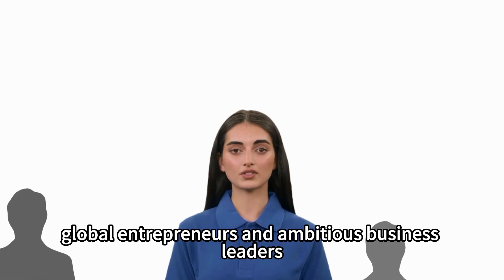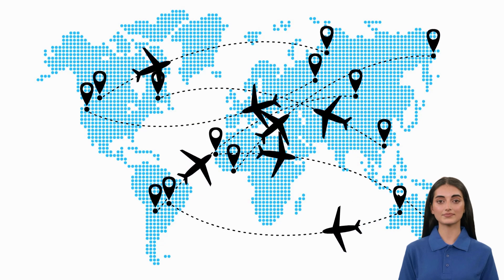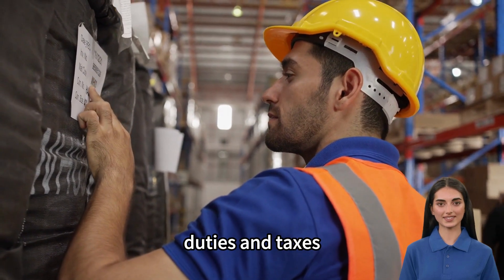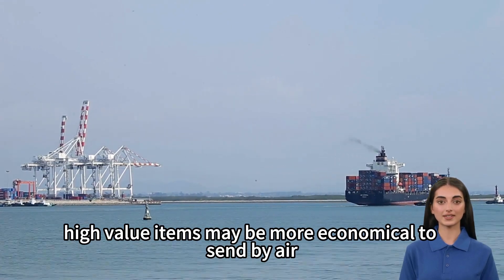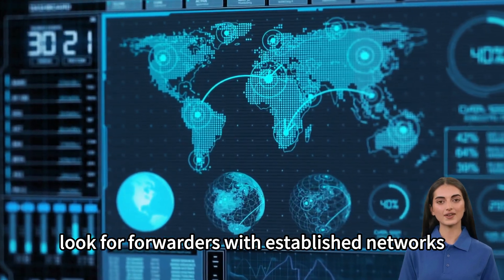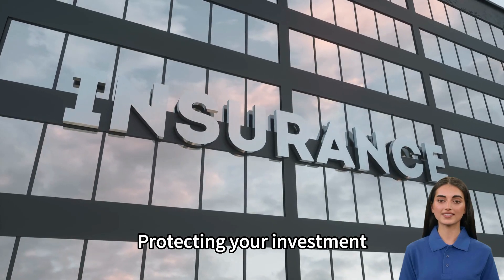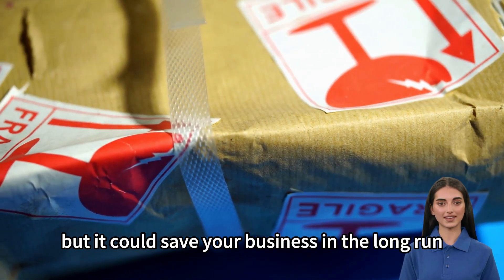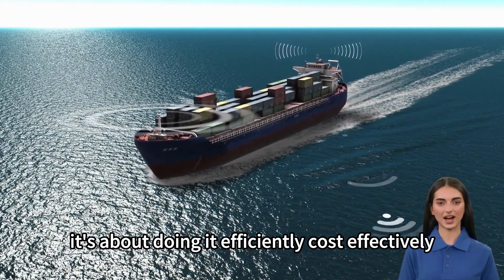Shipping to CameroonDetailed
Honourocean is top freight forwarder from china. we are 14 years logistics service provide. we hope share our knowledge and experience helps those who are interested in trade and logistics and those who actually work in this field.
Today, we're diving into an exciting topic: Shipping from China to Cameroon. Whether you're a seasoned importer or taking your first steps in international trade, this is the guide for you. Let's unpack the key steps, costs, and precautions you need to know.

SEGMENT 1: Understanding The Basics

When considering shipping from China to Cameroon, it's essential to understand the basics. You've got several shipping methods at your disposal: air freight for quick but pricey delivery, sea freight for large, cost-effective shipments, and express courier services for small, urgent parcels. Also, remember to factor in local customs regulations, duties, and taxes, which could significantly affect your final costs and delivery time.

SEGMENT 2: Choosing Your Shipping Method

Making the right choice between air, sea, and courier largely depends on your unique business needs. Are you looking to minimize cost or reduce shipping time? Large, bulky items are often cheaper to send by sea, while lightweight, high-value items may be more economical to send by air. Couriers, while expensive, are unbeatable when it comes to speed.

SEGMENT 3: Working With Reliable Freight Forwarders

Partnering with a reliable freight forwarder can take the hassle out of shipping from China to Cameroon. They manage the entire process, ensuring your goods arrive safely and on time. Look for forwarders with established networks, proven track records, and excellent customer service.

SEGMENT 4: Navigating Customs Regulations

Customs can be a complex landscape to navigate. It's crucial to familiarize yourself with Cameroon's import regulations to prevent unexpected hold-ups. Notably, some products might require specific licenses or certificates. Your freight forwarder or a customs broker can help you comply with these regulations.

SEGMENT 5: Protecting Your Investment

Lastly, let's talk about insurance. Shipping overseas carries certain risks—lost packages, damaged goods, delays. To protect your investment, consider cargo insurance. It might seem like an unnecessary expense, but it could save your business in the long run.

CONCLUSION

And there you have it: A comprehensive guide to shipping from China to Cameroon. Navigating international shipping isn't always straightforward, but with the right knowledge, partners, and precautions, it's a challenge you can conquer. Remember, it's not just about getting your products from point A to point B—it's about doing it efficiently, cost-effectively, and with minimal hassle.